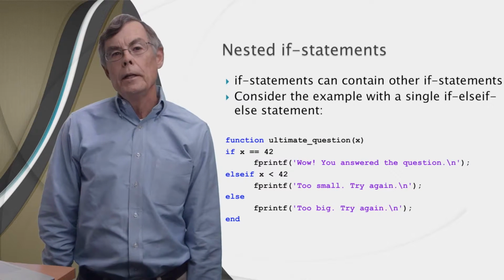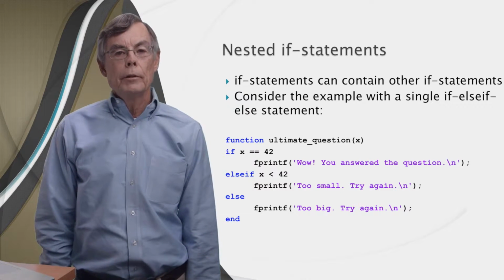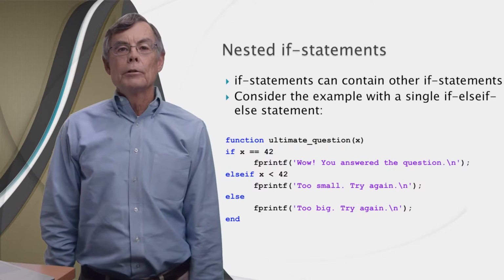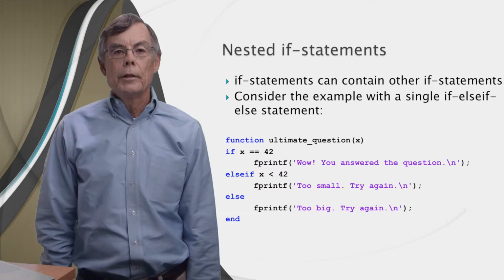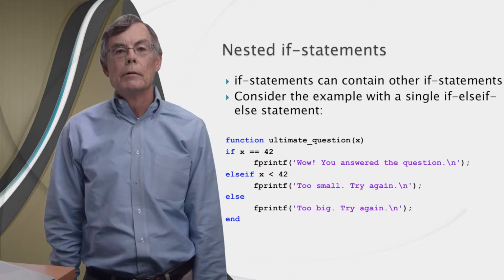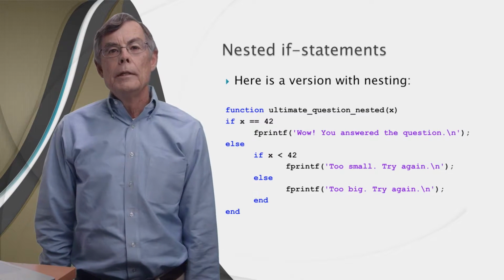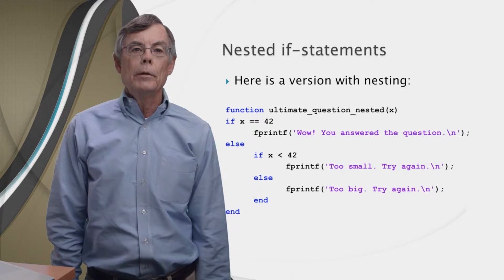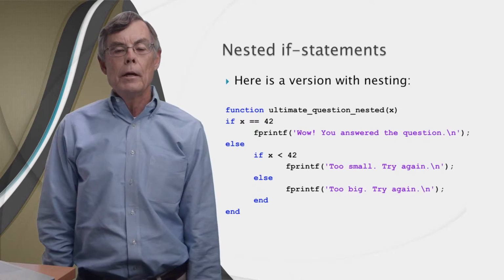5.4 MATLAB Basics to Advance: Nested If statements (27/40)